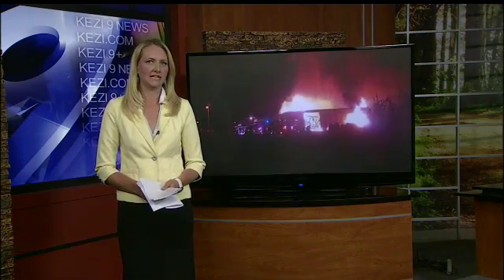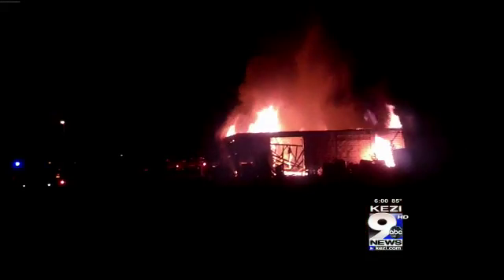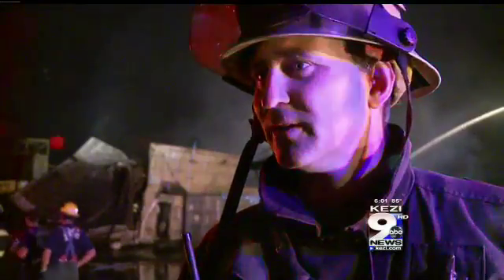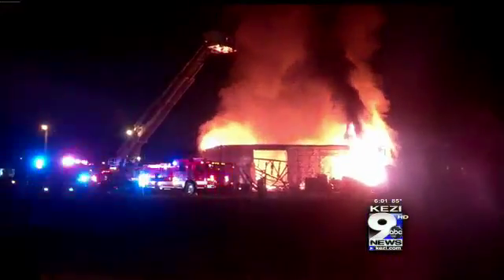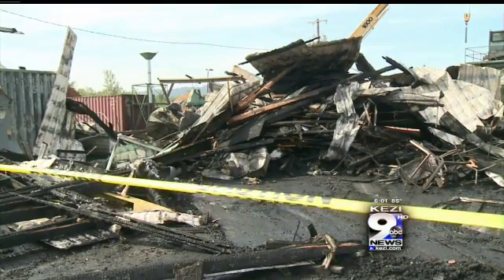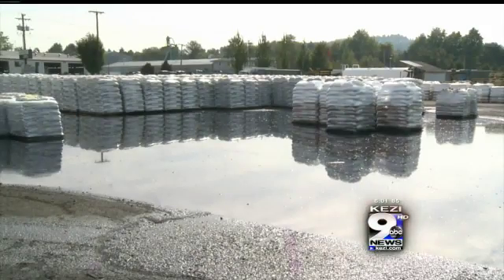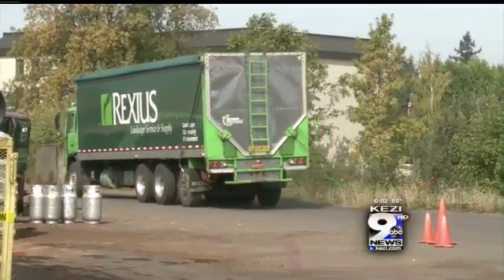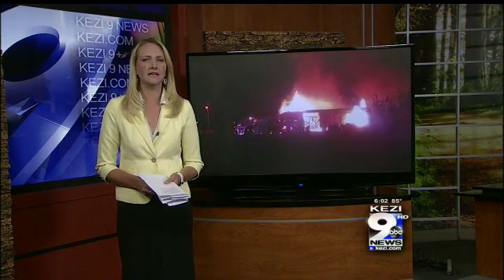Rexius Building Catches Fire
A pile of metal is all that's left of a Eugene landscaping packaging plant. The Rexius plant burned to the ground overnight. Firefighters worked for a couple of hours trying to put the fire out overnight. No one was injured in the fire.